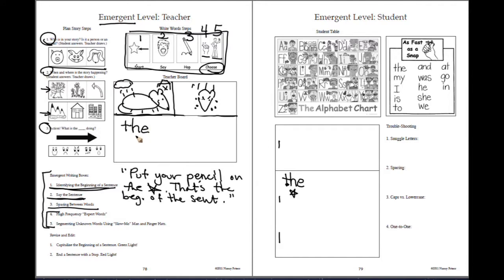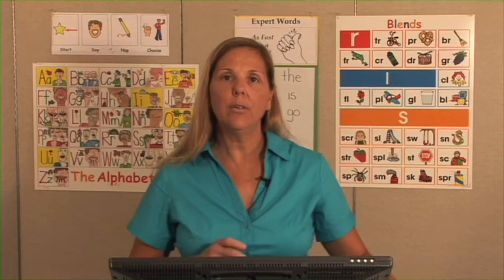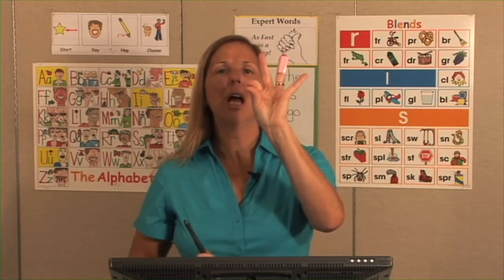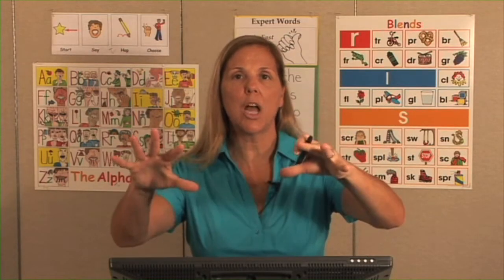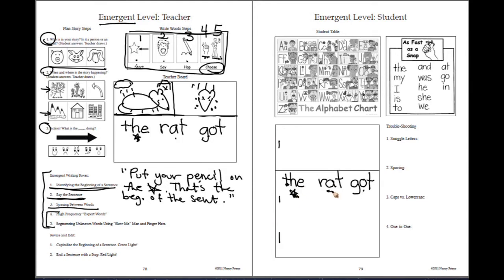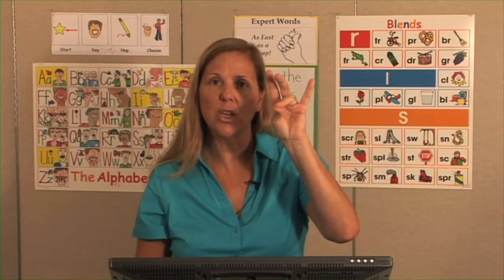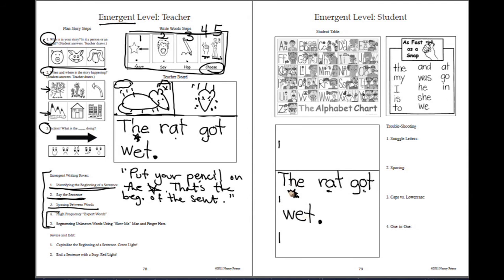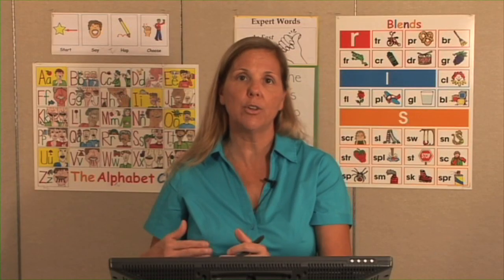K 1 Small Group Writing Emergent Level Part 3